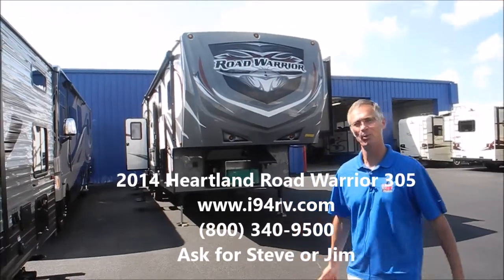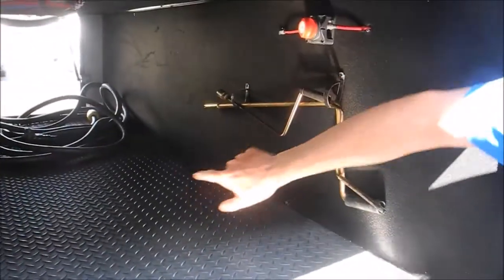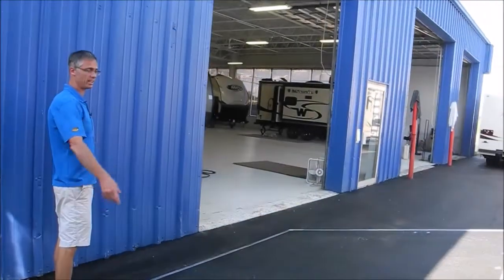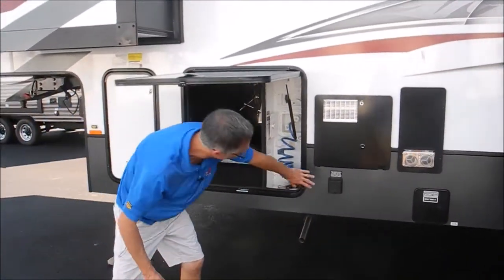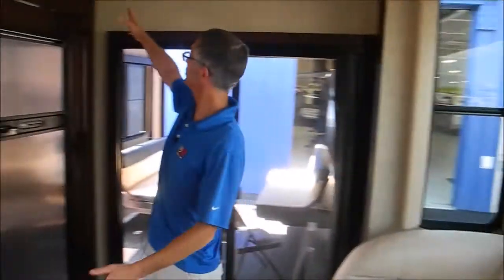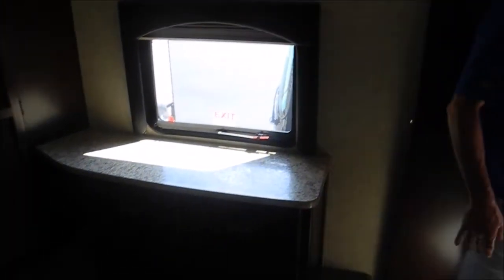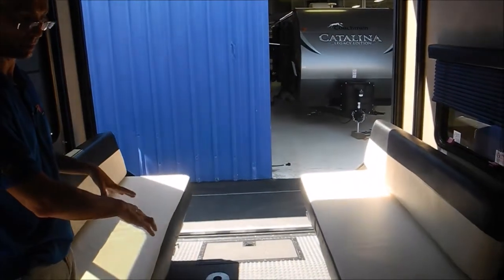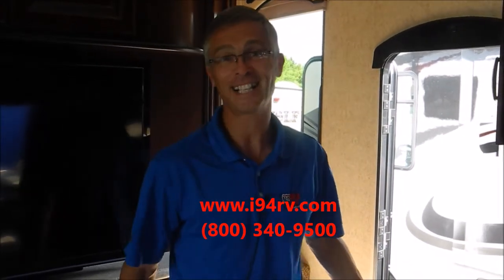*SOLD* i94rv com 2014 Heartland Road Warrior 305 Toy Hauler with Generator i94rv.com